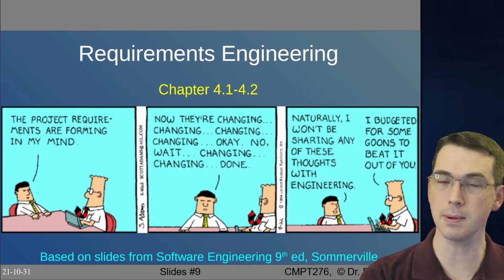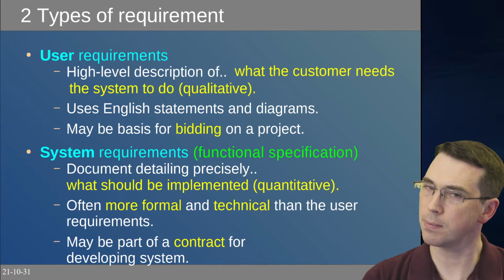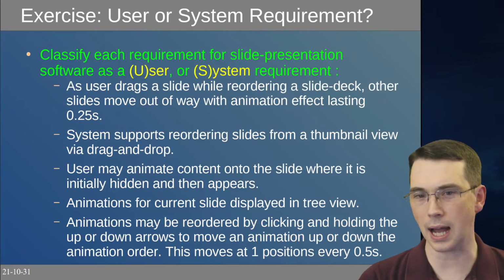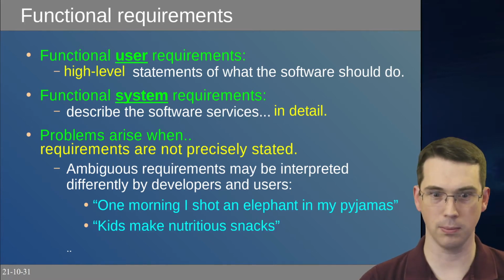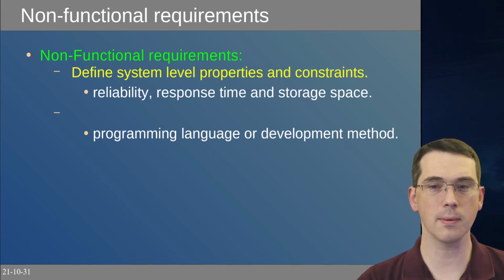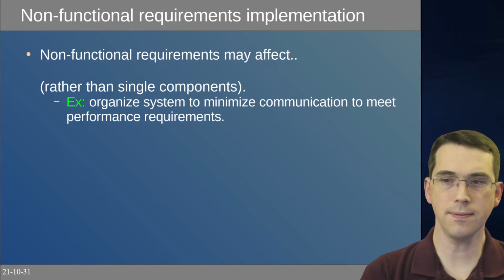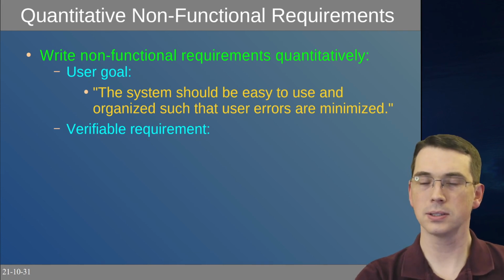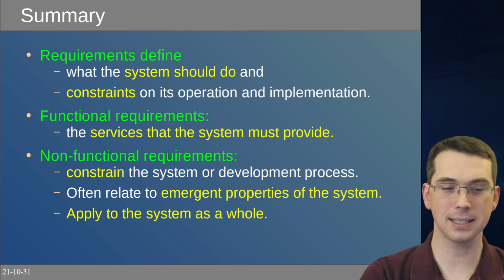CMPT 276 - Requirements Engineering (Slide Deck #9)